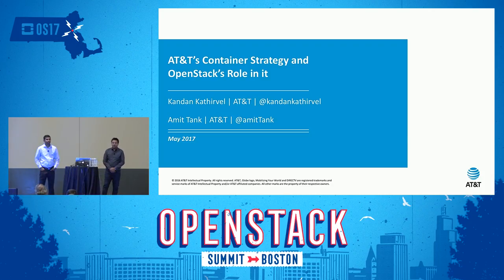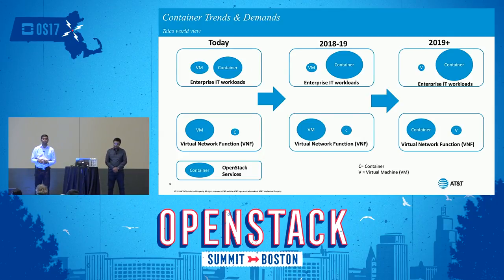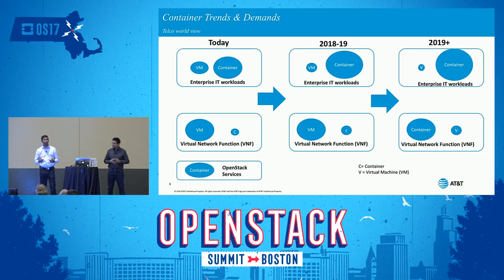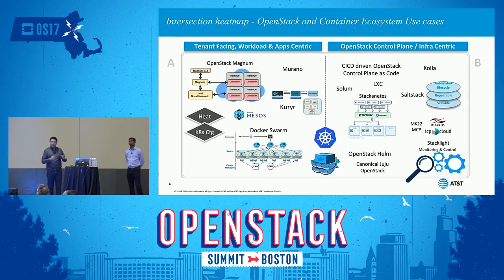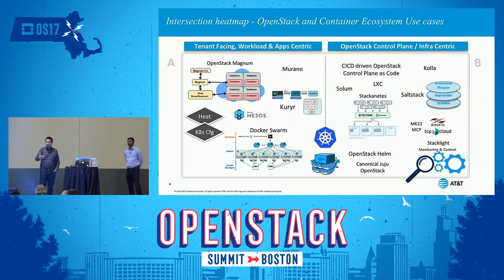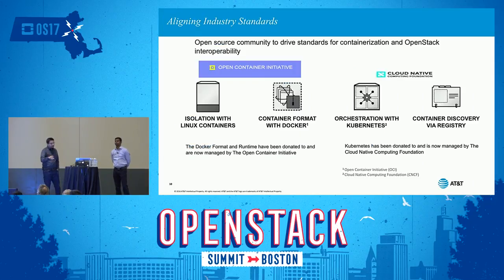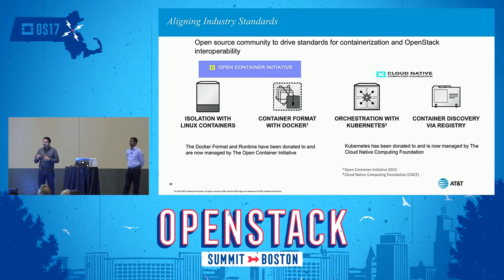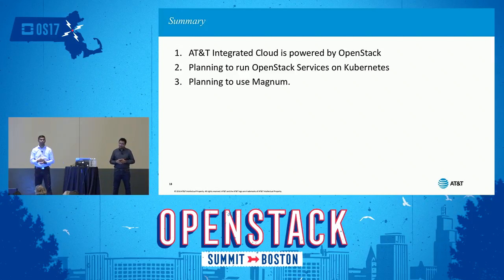AT&T Container Strategy and OpenStack's Role in It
We will present AT&T Container's Strategy and OpenStack's role in it and how OpenStack needs to evolve. - What type of workload drives AT&T's Container needs? We will talk about AT&T Entertainment Group's video content delivery and in Mobility and Network Services - What is driving Containerization? Beyond the direct benefits of containers around lower footprint and packaging goodness, the DevOps / Infrastructure as Code benefits of predictability and consistency are also pushing us to move f